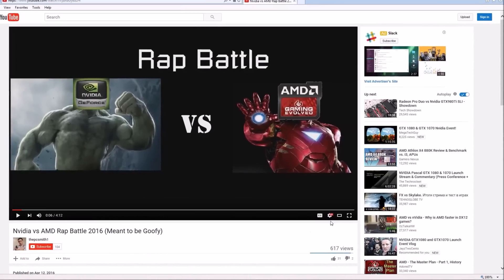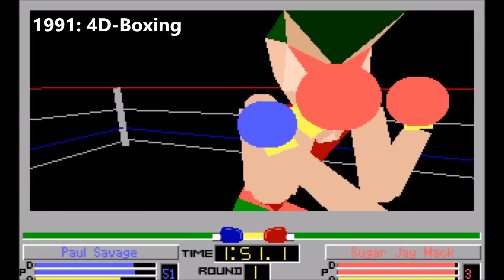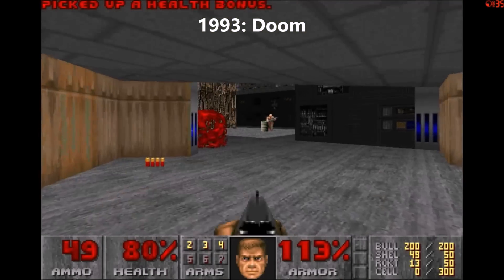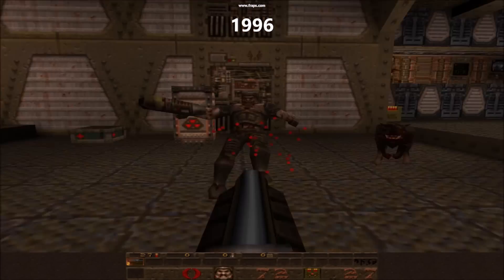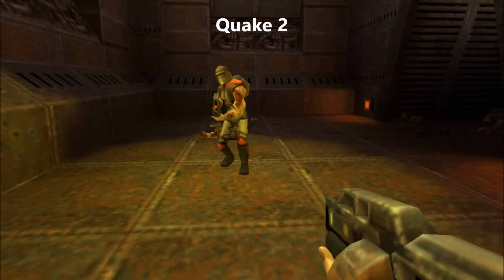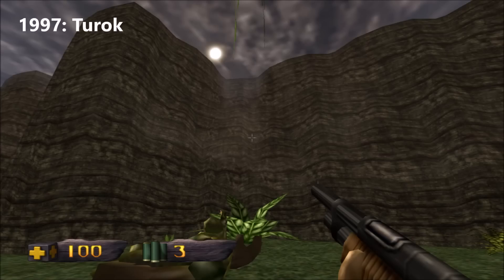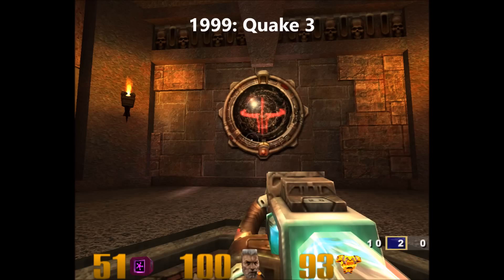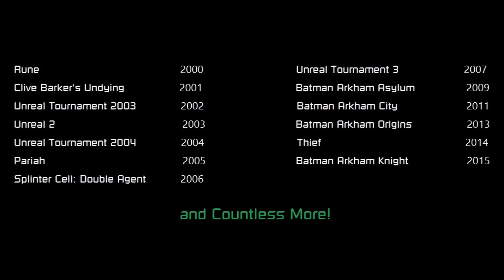Evolution of PC Graphics 1990 to 1999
DOOM USED 2.5D ENVIRONMENTS! I APOLOGIZE FOR THE ERROR!

We often forget to look back and see how far we've come in pc graphics. Find out how the best looking pc games of the 1990s made such an impact on modern gaming graphics today!